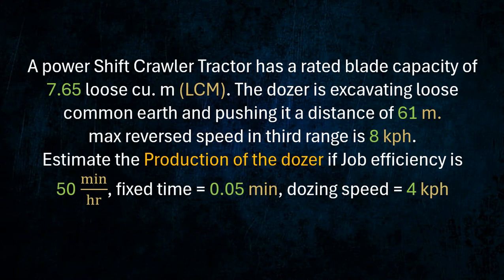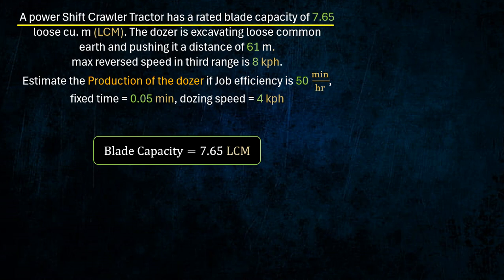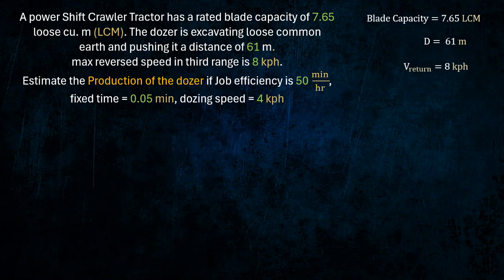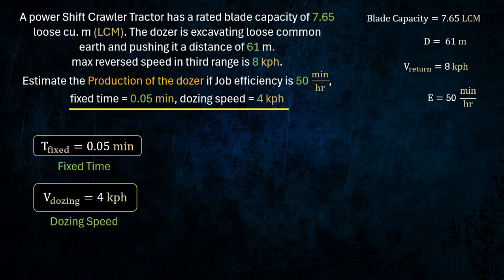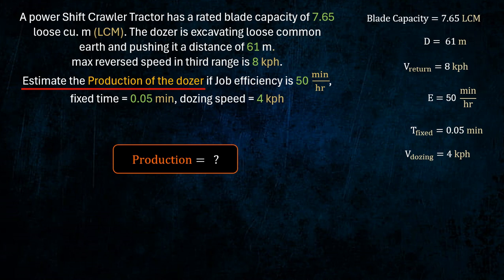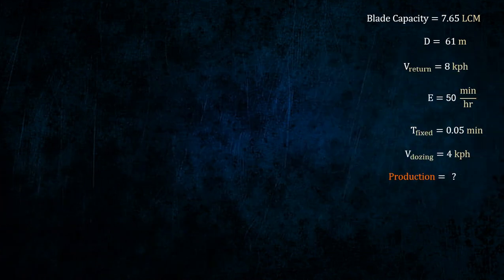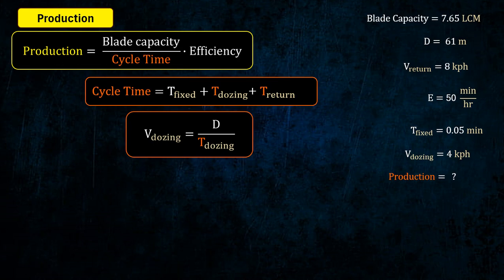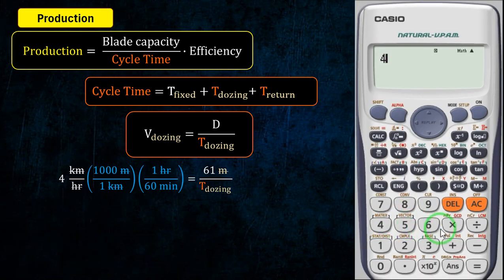CE Board MSTC Problem 1 (Construction Methods) - CE April 2023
CE APRIL 2023 - A power Shift Crawler Tractor has a rated blade capacity of 7.65 loose cu. m (LCM). The dozer is excavating loose common earth and pushing it a distance of 61 m. max reversed speed in third range is 8 kph. Estimate the Production of the dozer if Job efficiency is 50  min/hr, fixed time = 0.05 min, dozing speed = 4 kph